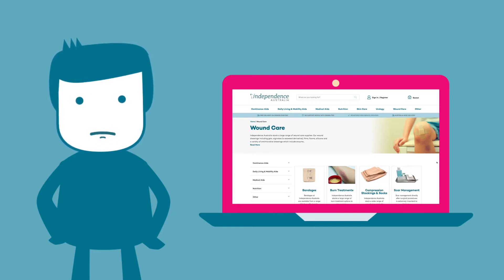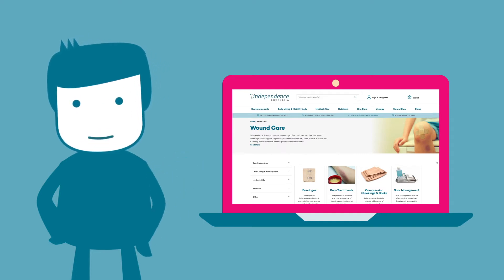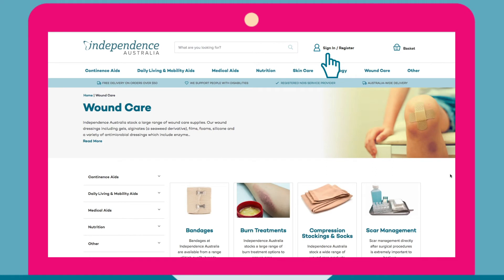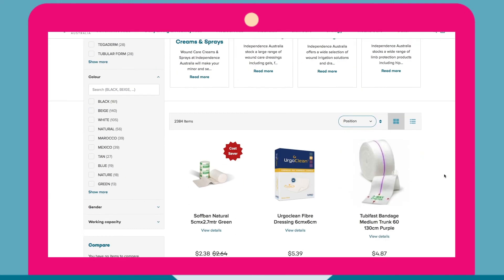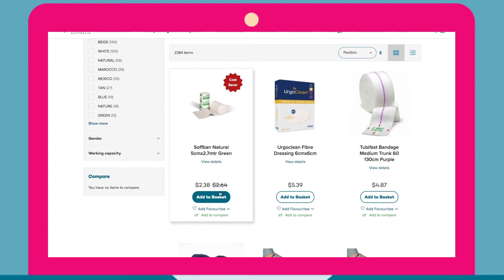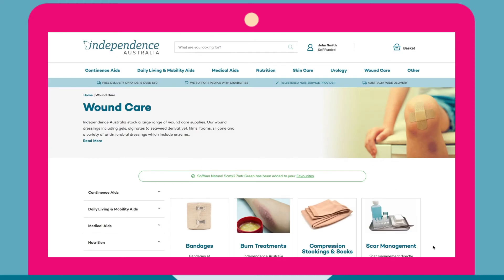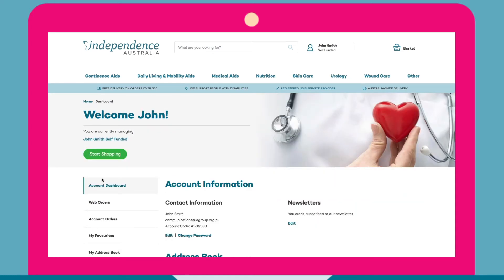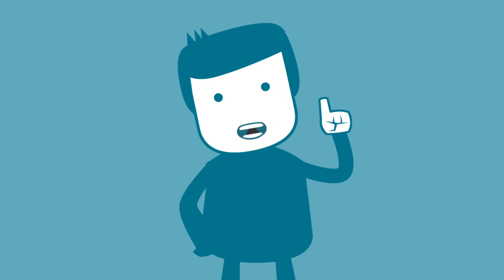How do I create a saved list on the Independence Australia webstore?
Do your orders contain a lot of the same products each time you order?

Find out more about how you can create a favourites list to make purchasing your frequently ordered products a breeze!